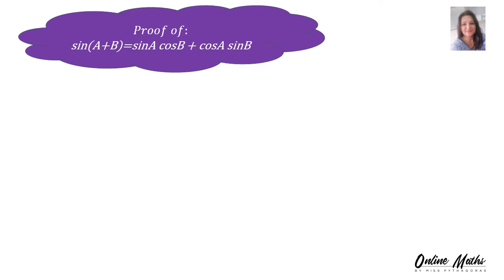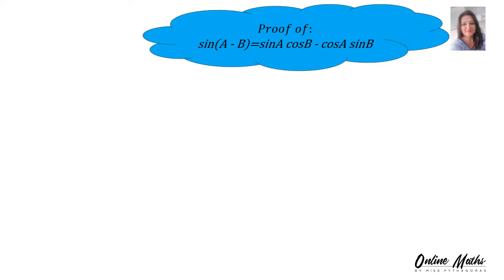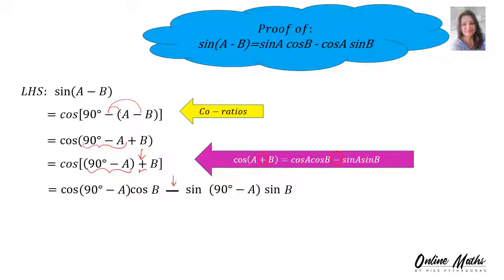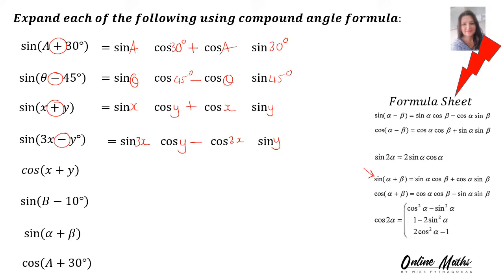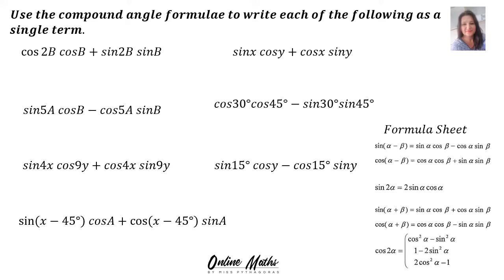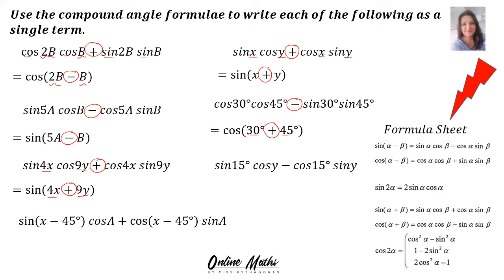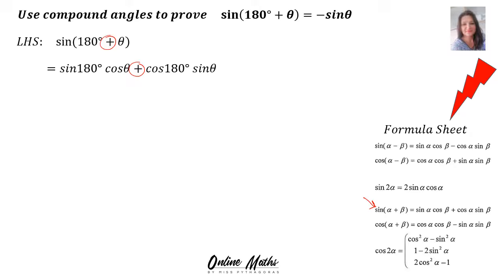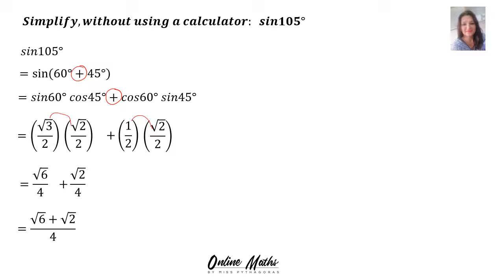Trigonometry Grade 12: L4 Compound Angle for sin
Grade 12 Mathematics Trigonometry Compound angle for sin ( A ± B).  You can also find the whole Maths syllabus on my